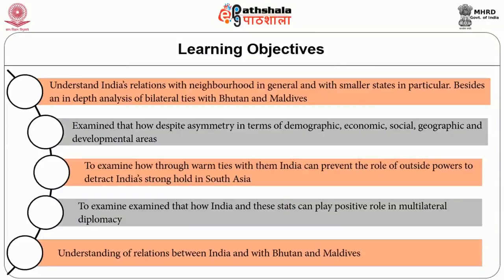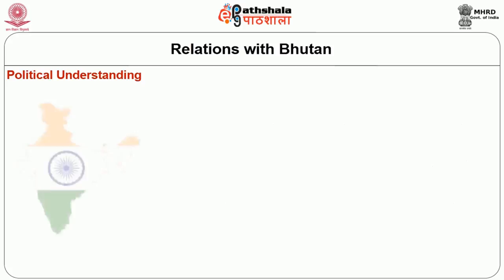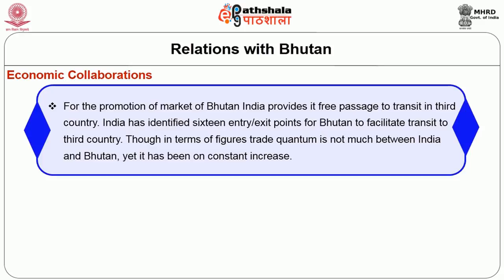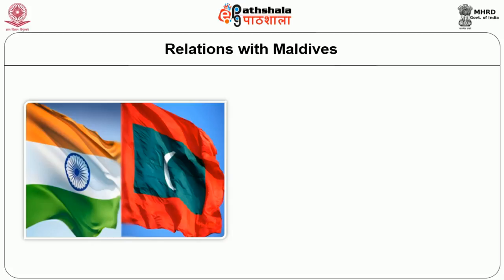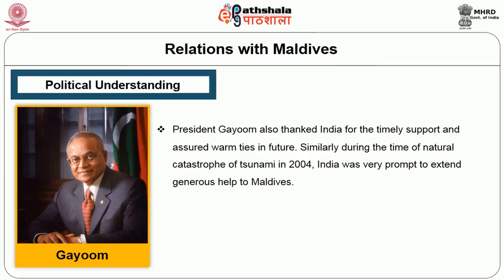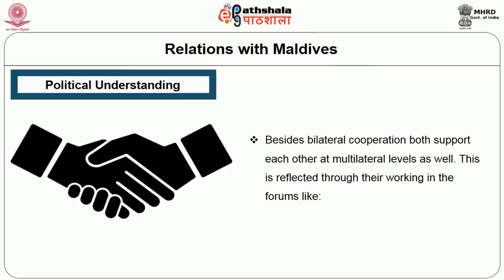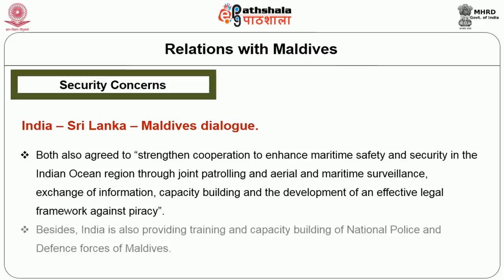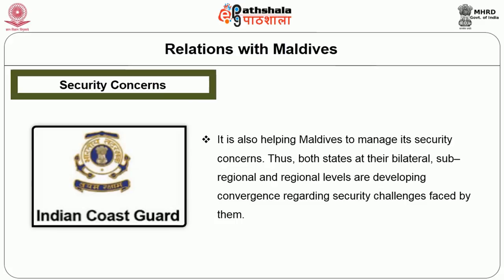Indias Relations with Bhutan and Maldives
Paper: Foreign policy of India